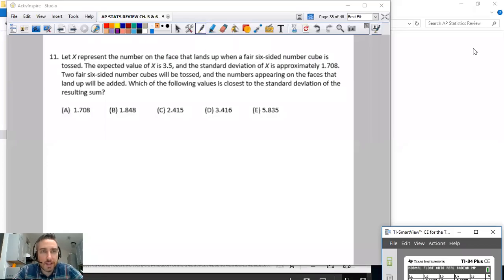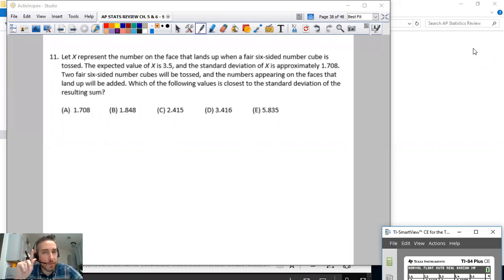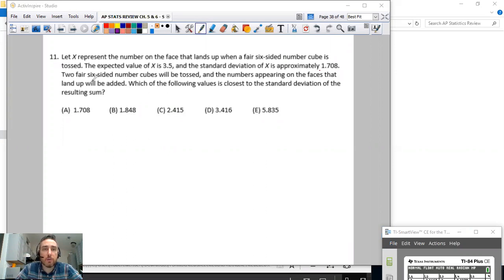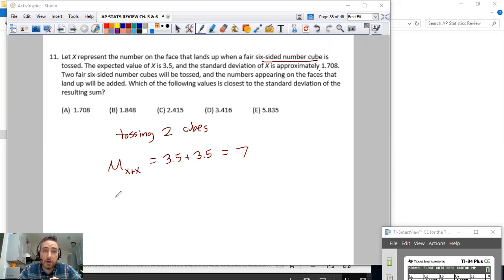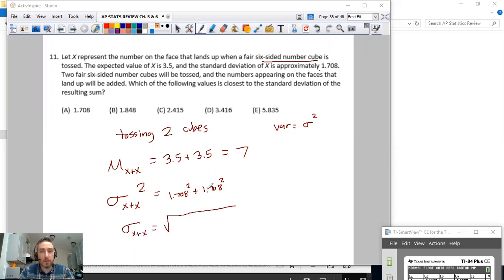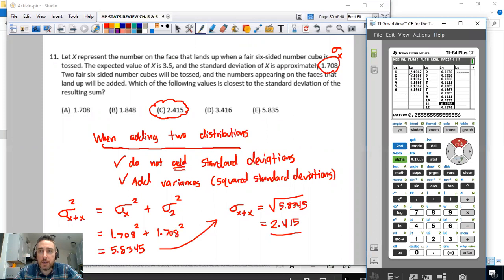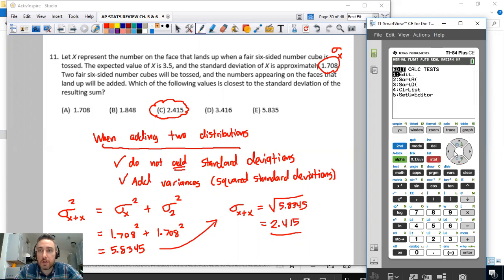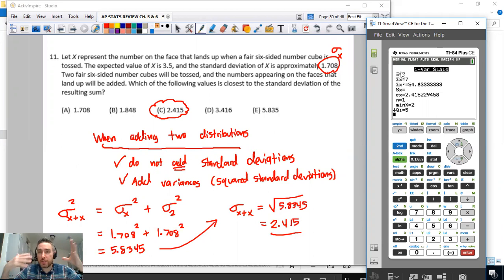AP Stats Rev 4 #11